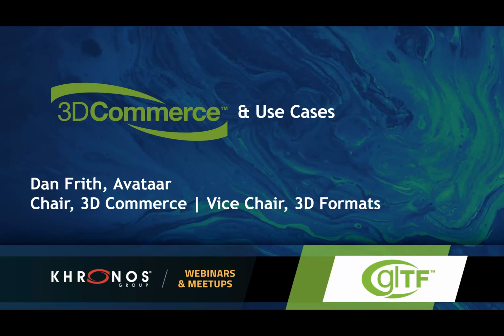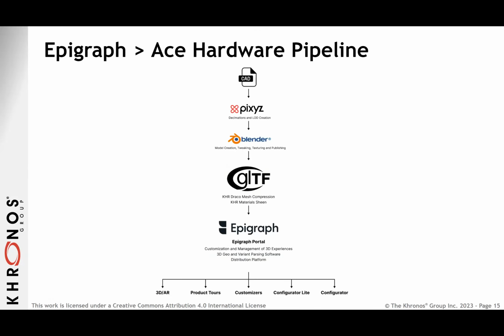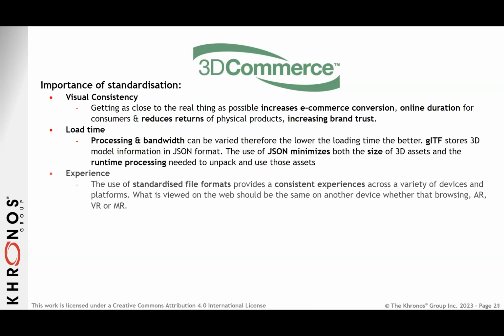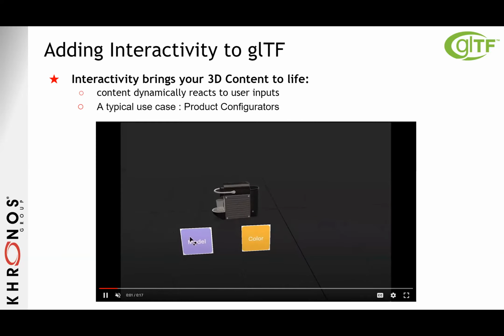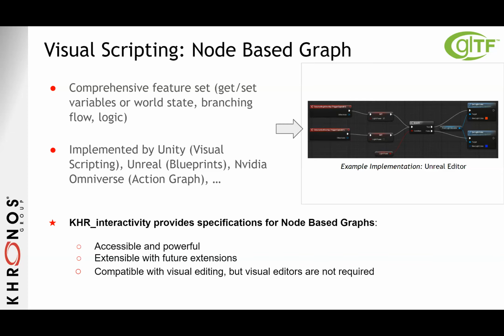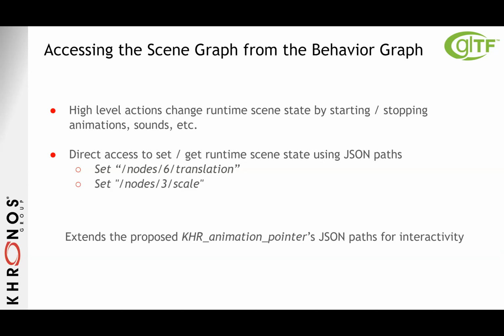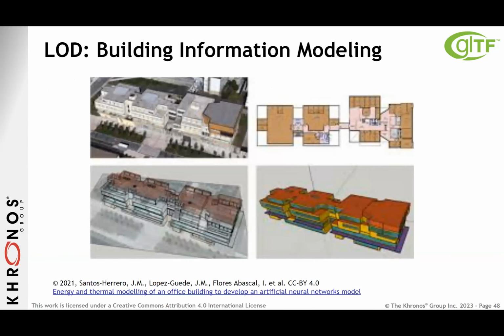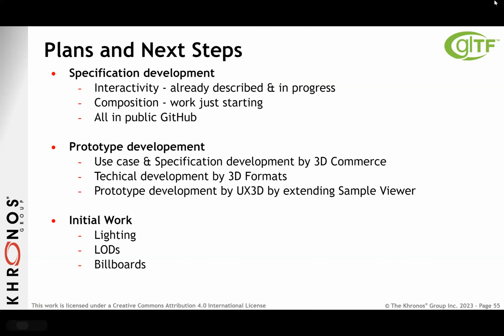glTF Complex Scenes & Interactivity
This session showcases diverse use cases before diving into the intricacies of the interactivity and complex scenes. Dan Frith explored use cases, sharing how the 3D Formats (glTF) and 3D Commerce Working Groups are exploring the importance of complex scenes in e-commerce and other industries using glTF. Gerald Guyomard discussed the various challenges and innovative solutions involved in defining interactivity in a file format. Leonard Daly discussed the capabilities that are being developed to support complex scenes for geospatial, commerce, mobile, and other application areas;  empowering the creation of complex scenes, and

0:00:47 - Dan Frith, Avataar
0:17:16 - Gerald Guymard, Adobe
0:31:32 - Leonard Daly, Daly Realism